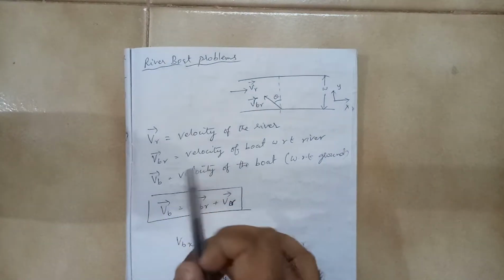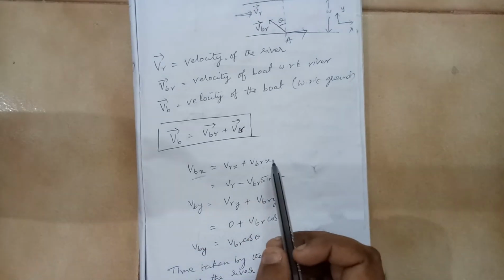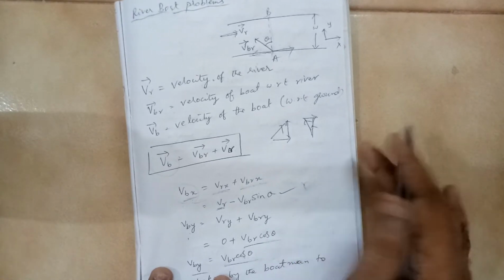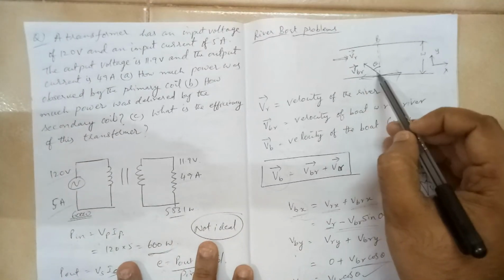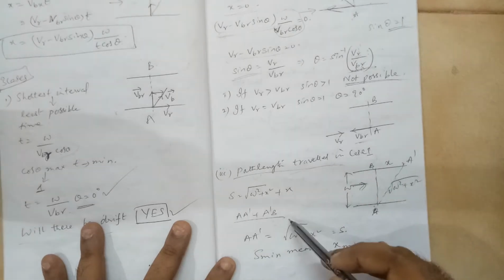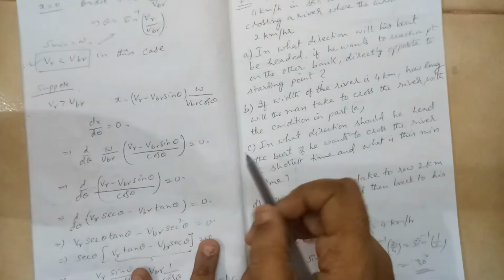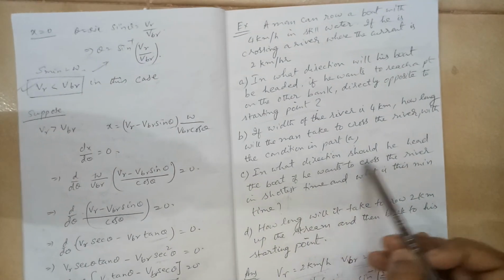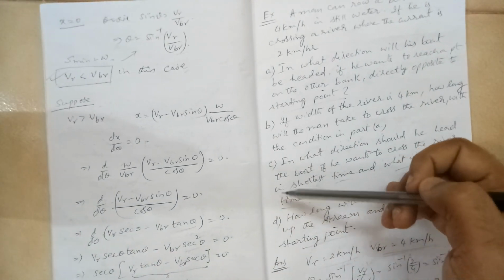River-boat problems-different cases with numerical